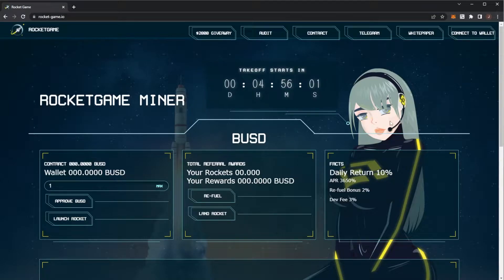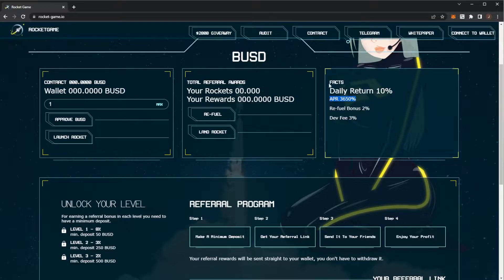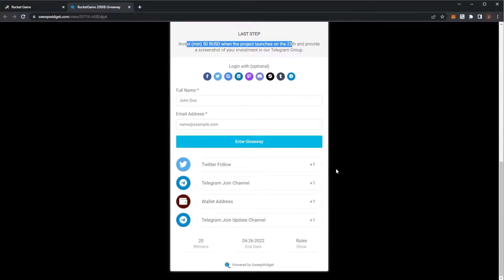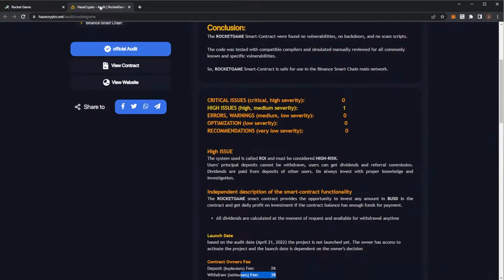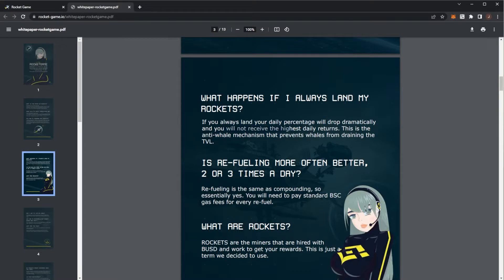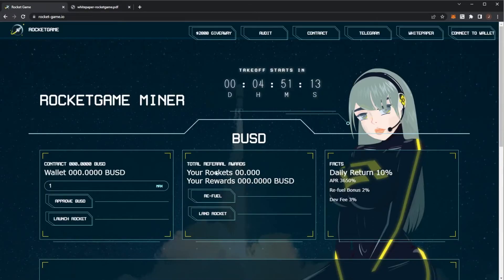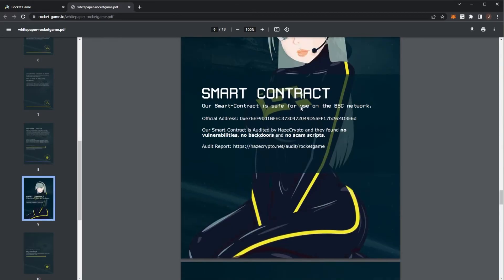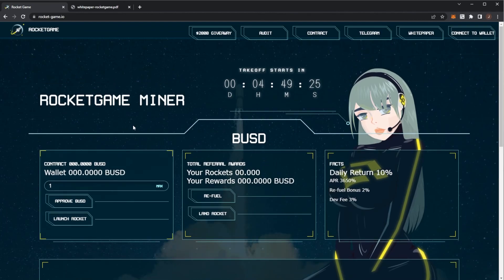ROCKET GAME *LAUNCHING NOW* - EARN 10% PER DAY WITH BUSD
Title: ROCKET GAME *LAUNCHING NOW* - EARN 10% PER DAY WITH BUSD